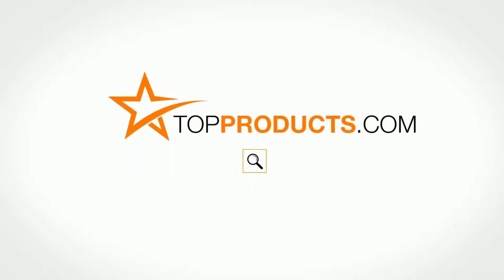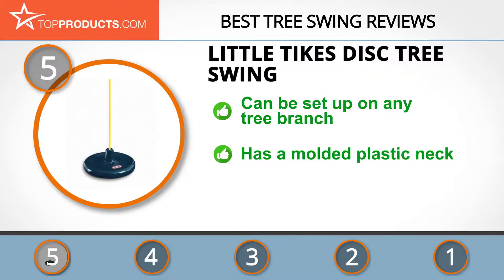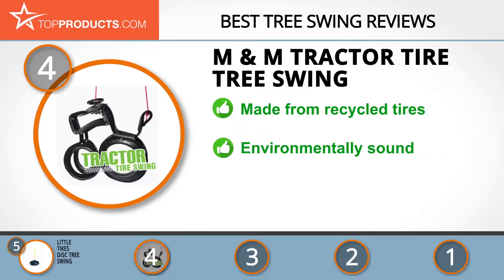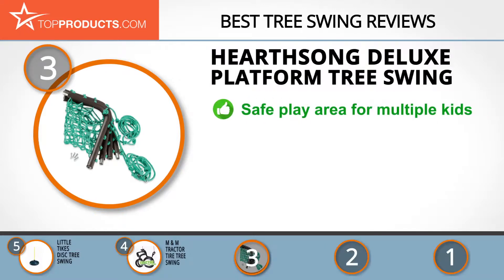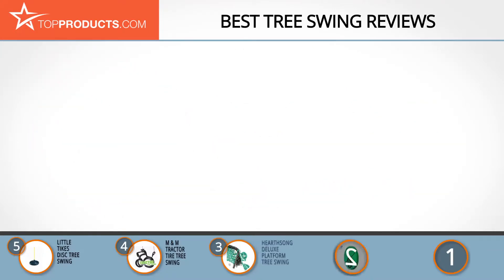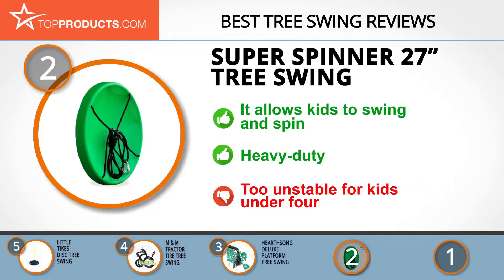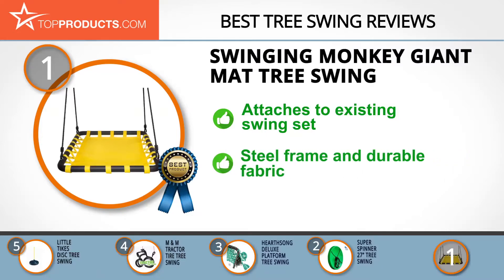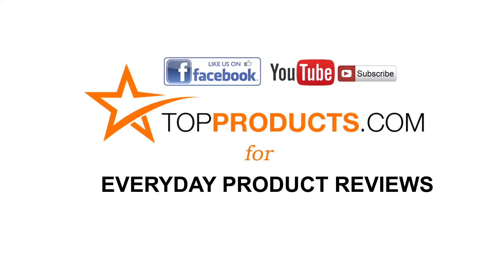Best Tree Swing Reviews – How to Choose the Best Tree Swing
Our trained experts have spent hours researching the best Tree Swings available on the market. In order to save you both time and money, we’ve narrowed the field down to some of the best Tree Swing brands. Check out an in-depth review on TopProducts.com:

A tree swing can be a fun recreational item for both adults and children. These swings attach to trees, swing sets, and other types of overhead supports. There are swings that allow spinning as well as horizontal swinging. Some swings can be used by more than one person at a time.

When you get a tree swing, make sure it is sturdy, with a strong frame and supports for safety. Top tree swings are rust-resistant, with hanging systems that will not deteriorate quickly. A tree swing should be easy to assemble and install. It should also drain well, so water will not build up in it.

In this video, you will learn about the features, pros and cons for our picks for the top Tree Swings. Our experts have chosen a wide range of products that can fit every budget, from top-of- the-line to budget friendly. This video includes:

• Swinging Monkey Giant Mat Tree Swing Review
• Super Spinner 27” Tree Swing Review
• HearthSong Deluxe Platform Tree Swing Review
• M & M Tractor Tire Tree Swing Review
• Little Tikes Disc Tree Swing Review